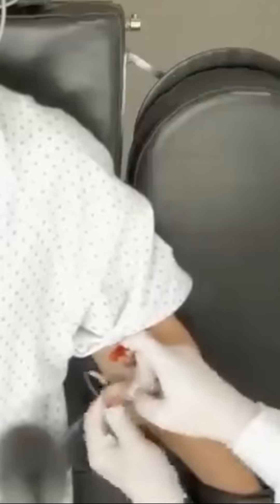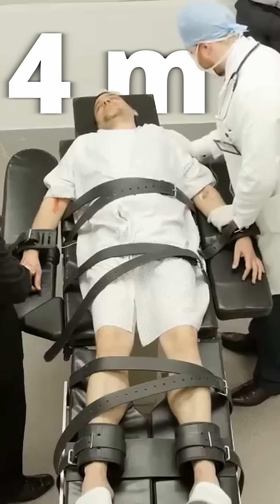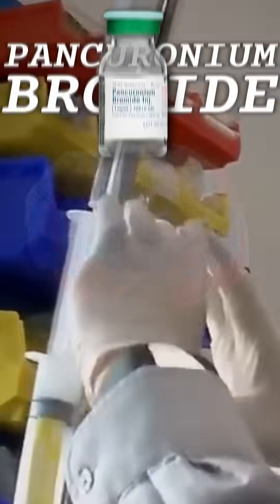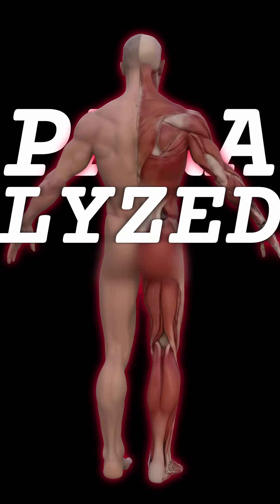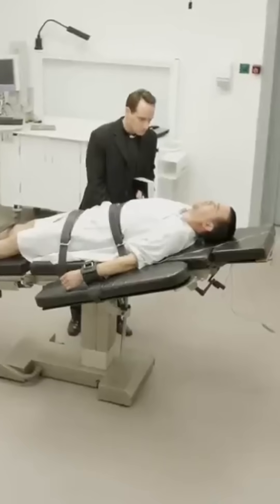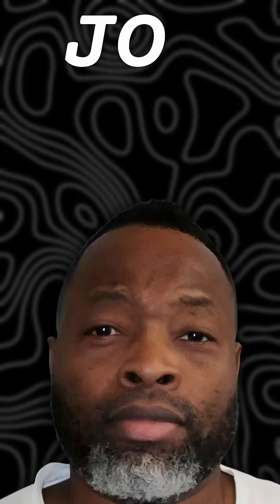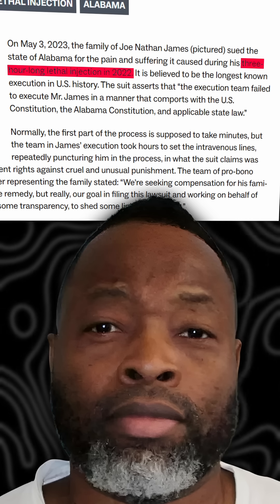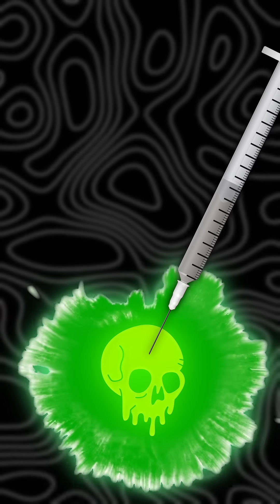How Does The Lethal Injection Work?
How Does the Lethal Injection Kill You? The Lethal injection is by far and away the US’ most used death penalty method with 1424 state executions using it since 1976 using it.

(Footage from @sundogpictures9467 )

The exact method used depends on each state but it is usually done via a 3 drug system.

The Inmate is first tied to a gurney and an iv line is hooked up to a vein.

They’ll then administer the first drug, an anesthetic. Within seconds the inmate will start to lose consciousness and within 5 minutes they should be completely unconscious.

At which point they’ll move onto the second drug, a neuromuscular blocker. This paralyses you from head to toe, stopping you from moving and most importantly stopping your lungs from working, meaning the inmate will no longer be breathing.

Lastly a third drug is administered that causes the inmates hearts to start beating very irregularly before stopping altogether, ending the inmates life.  Assuming everything went to plan the inmate should be dead within 10 minutes of the first injection.

Although this isn’t always the case. Joe Nathan James holds the unfortunate record of having the longest execution in US History taking 3 hours as they struggled to set the IV lines.

But this is a very unfortunate case, as of 2014 only 7.12% of executions via lethal injections end up botched.